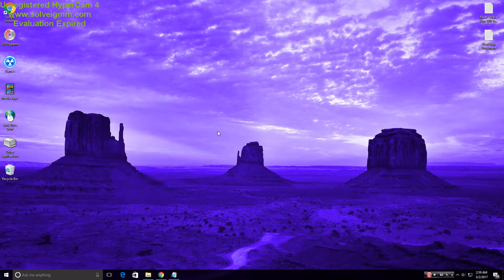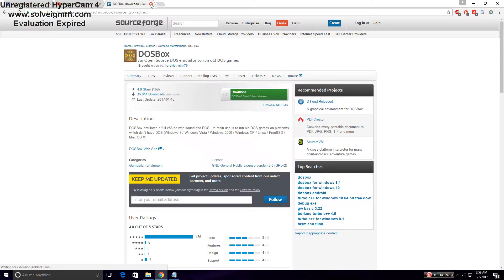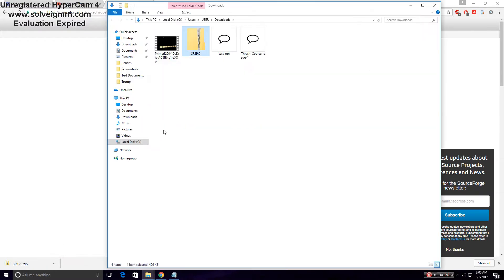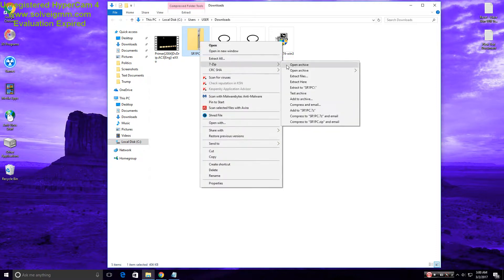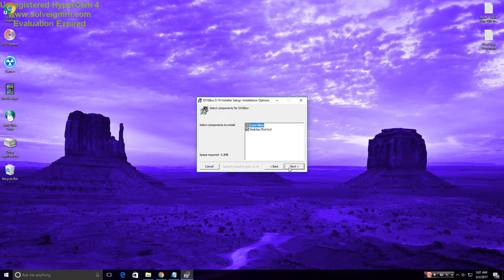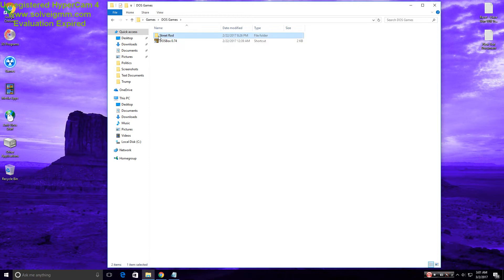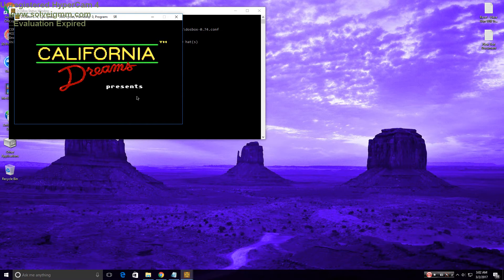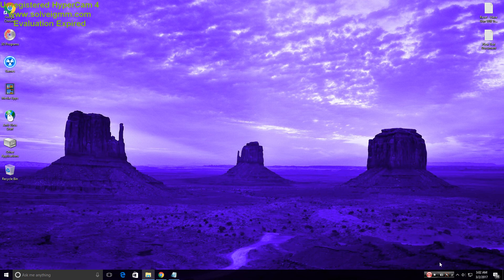How To Easily Play DOS Games On Windows 10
Please consider supporting this channel by buying a shirt.

DOS Box is all that you'll really need to download. The other thing I show you, Street Rod, is merely a game that I'm using as an example.